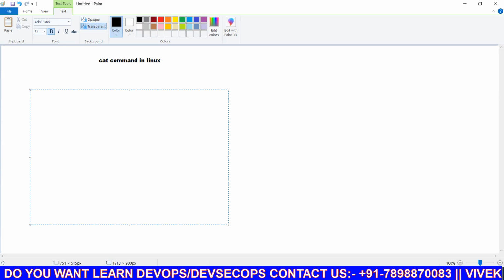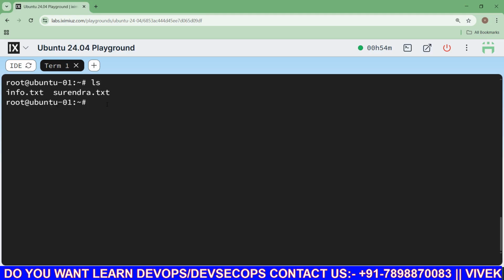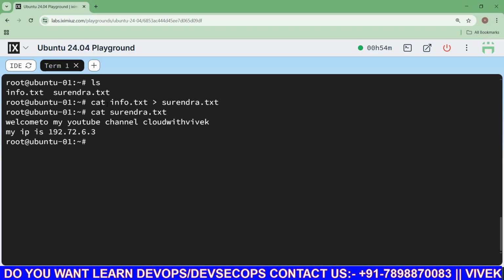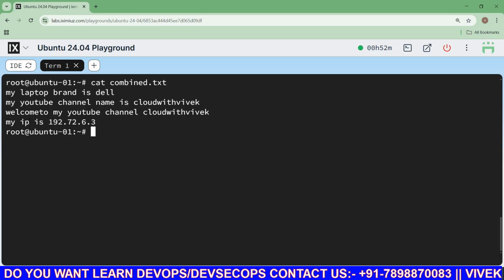DevOps English Series Day-7 || cat command linux mastery in english || linux full course realtime